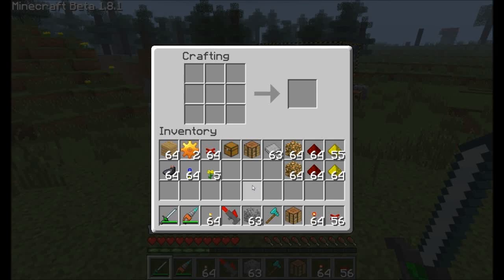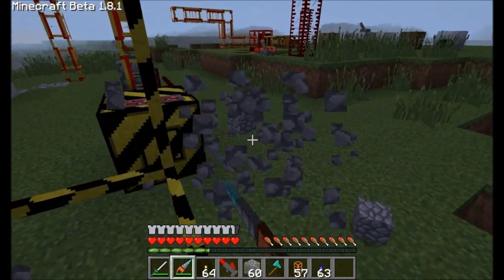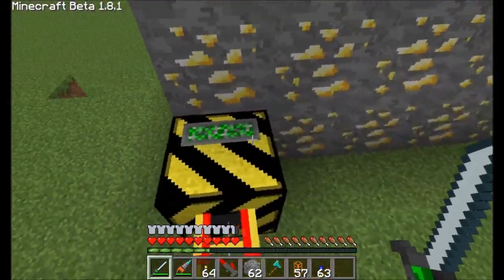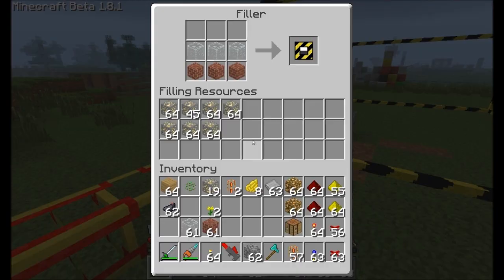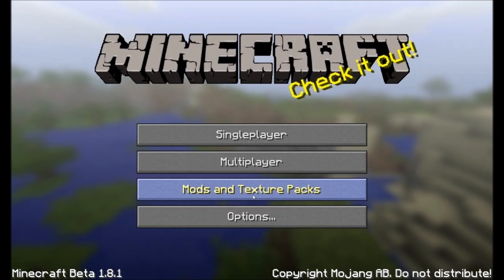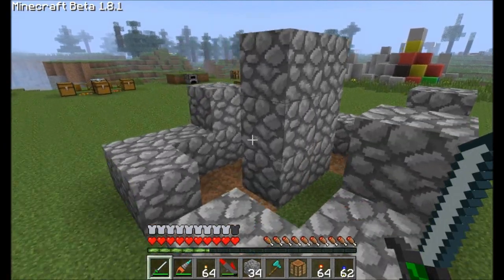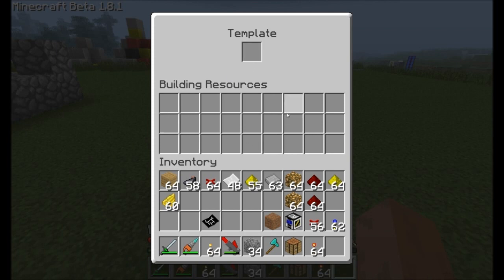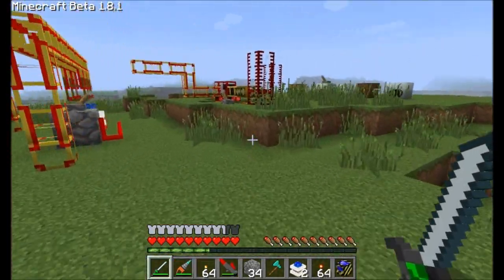Buildcraft Tutorial - Machines Part2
Part 2 of my Machines tutorial, covering Fillers, Builders, and Template tables :).  ENJOY!